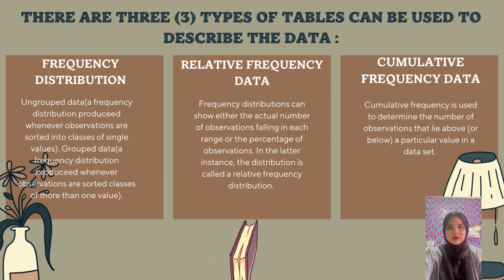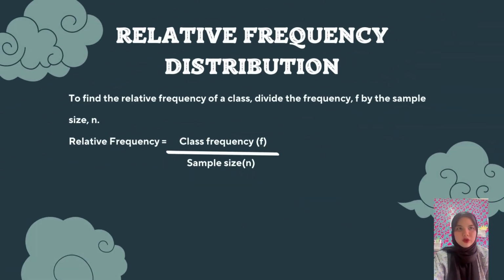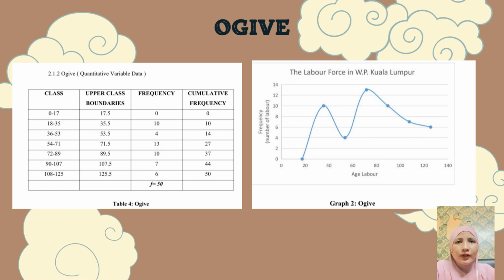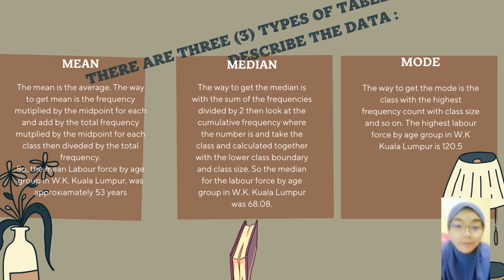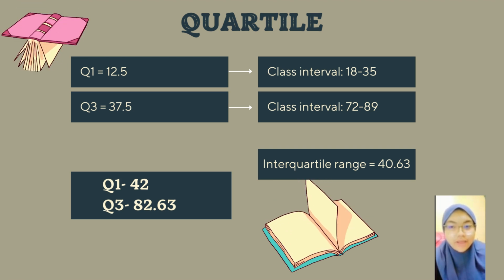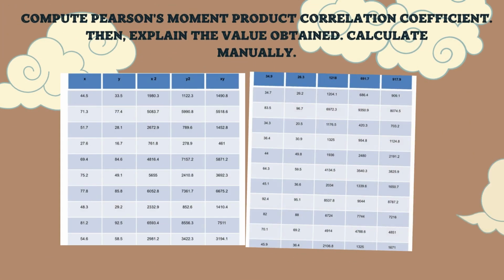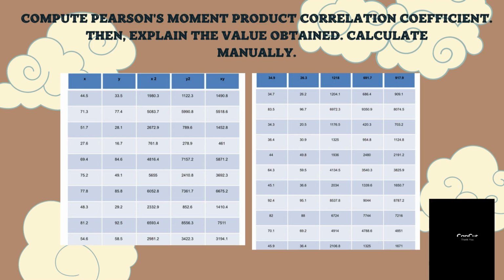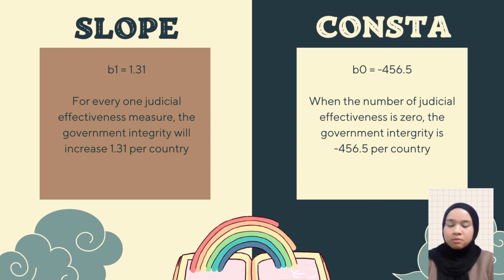GROUP ASSIGNMENT (GROUP 10) : BUSINESS STATISTIC ( HFT20203 )